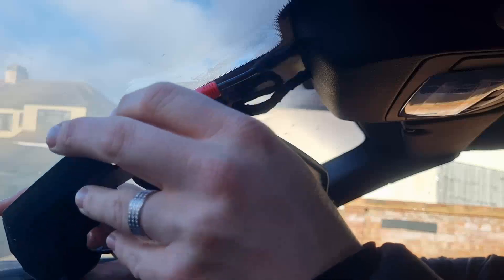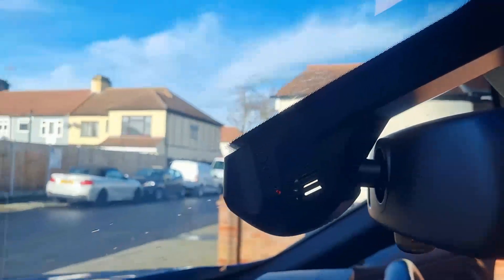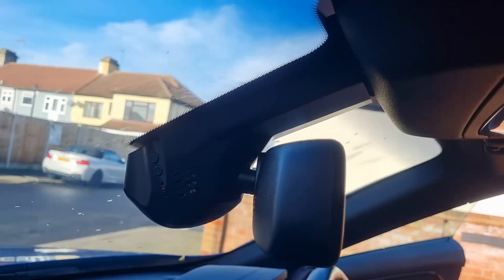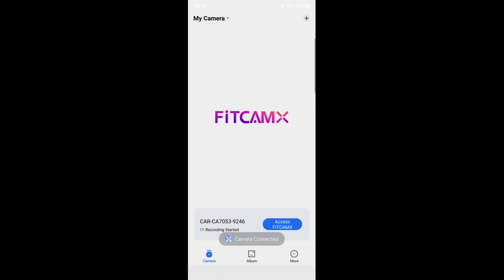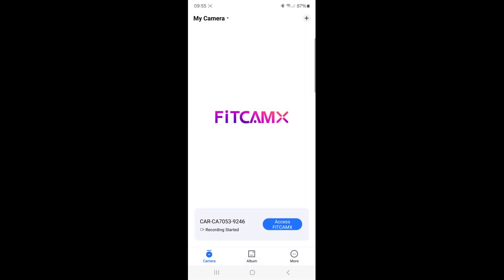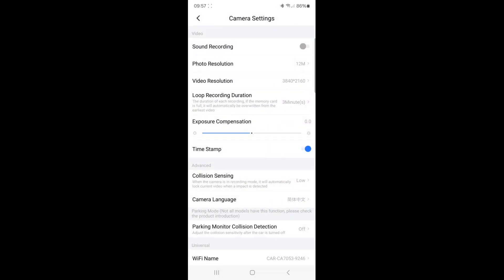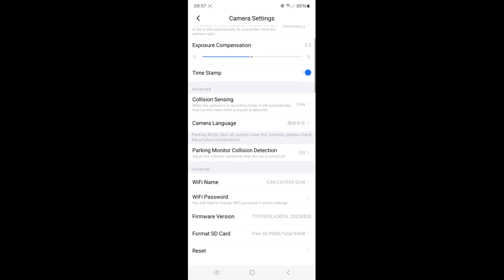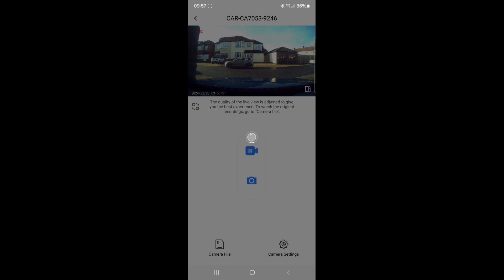FITCAMX dash cam BMW F33 ( F Series) installation and review.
Welcome to my quick Install guide on fitting the FITCAMX Dash cam to a BMW F33 but this is the same for all F Series BMW’s

- DASH CAM

All of the videos on this channel are for entertainment viewing purposes only. Due to factors beyond the control of myself, I cannot guarantee against improper use or unauthorized modifications of this information. I assume no liability for property damage or injury incurred as a result of any of the information contained in this video. Use this information at your own risk. I recommend safe practices when working on vehicles and or with tools seen or implied in this video. Due to factors beyond the control of Myself, no information contained in this video shall create any expressed or implied warranty or guarantee of any particular result. Any injury, damage, or loss that may result from improper use of these tools, equipment, or from the information contained in this video is the sole responsibility of the user and not myself.